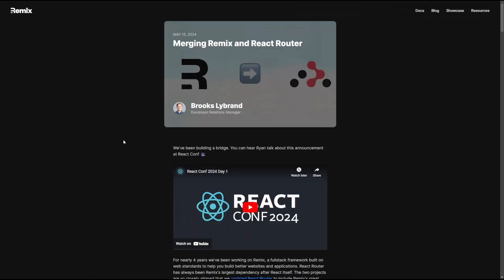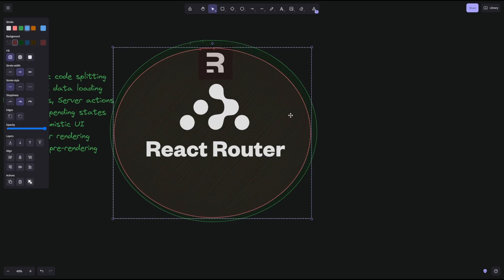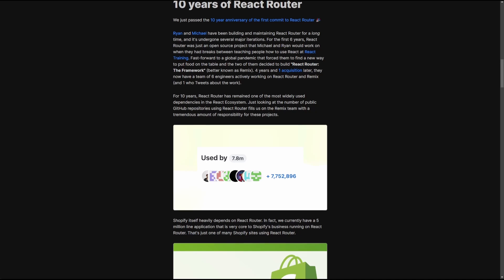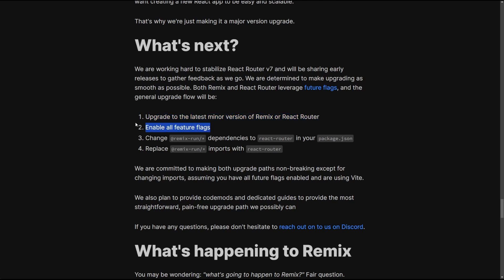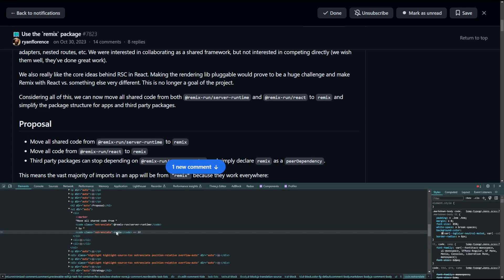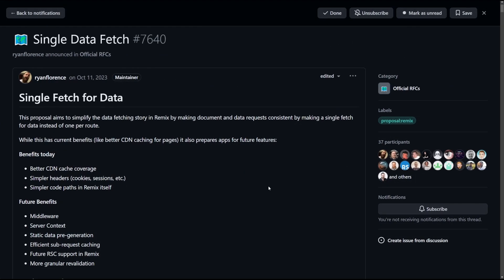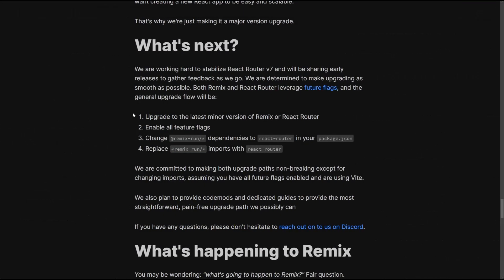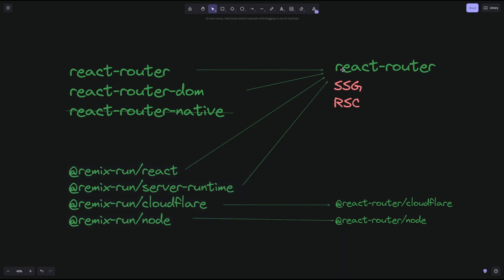FUTURE of react-router v7 and Remix.run v3 EXPLAINED.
Curious about the future of React Router v7 and Remix.run? Watch this video for a detailed explanation of what's to come! Learn about the exciting updates and improvements in store for these popular tools.

⏱️ Timestamps:
00:00 - Intro
00:08 - Going over the announcement
01:22 - Why this makes sense in depth explanation
04:29 - Going through the rest of the article.
07:35 - Remix package RFC
10:45 - Remix Single Fetch RFC
14:47 - Remix future TL:DR
15:09 - The future of the packages and the great transition
17:15 - Outro